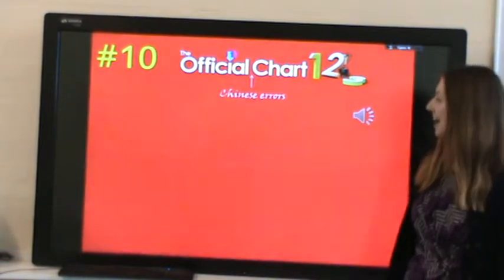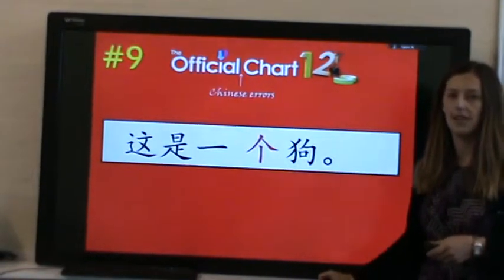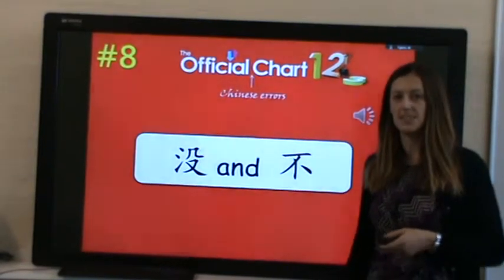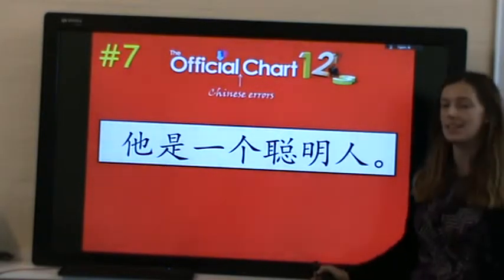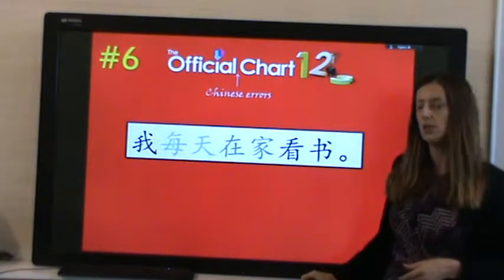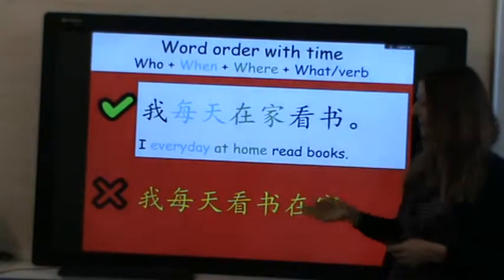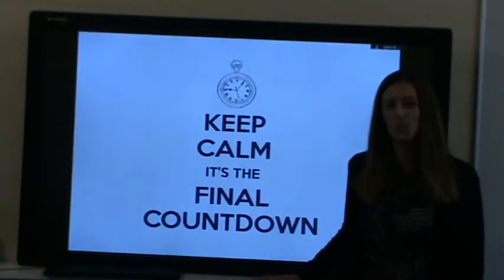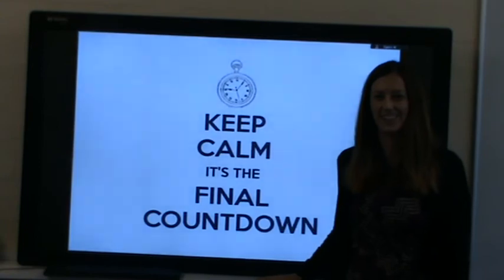The Final Countdown